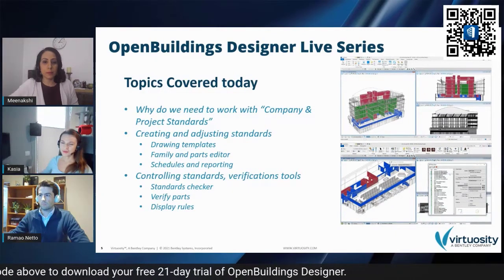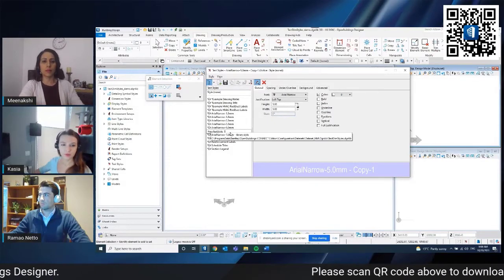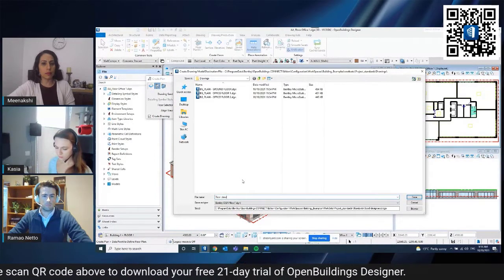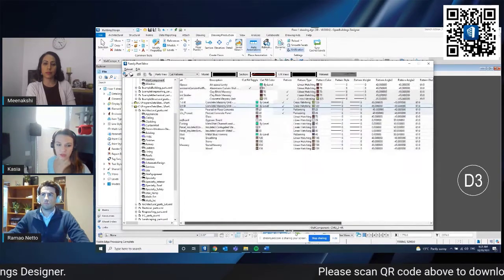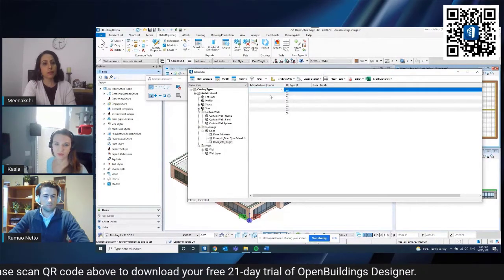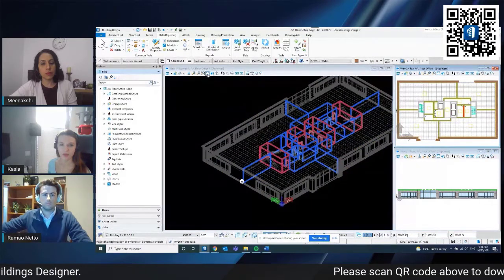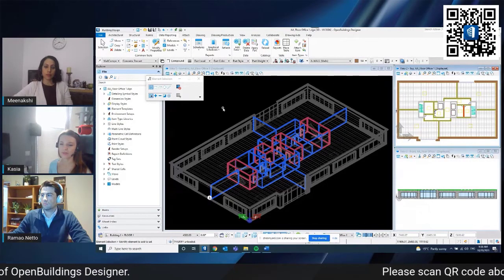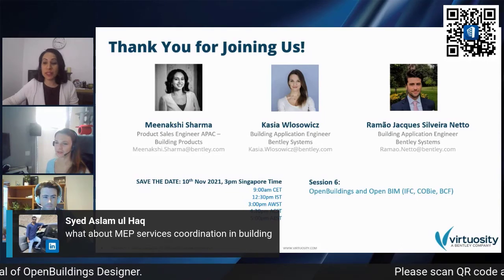OpenBuildings Designer Live #5 - Meet Your Company & Project Standards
This session showcases how libraries, templates and components inside OpenBuildings Designer can drive project drawing standards and help drive better data quality management.

00:00 - Introduction
03:39 - Why do we need to work with company and project standards
06:44 - Creating and adjusting standards
27:20 - Controlling standards and verification tools
41:15 - Questions and Answers